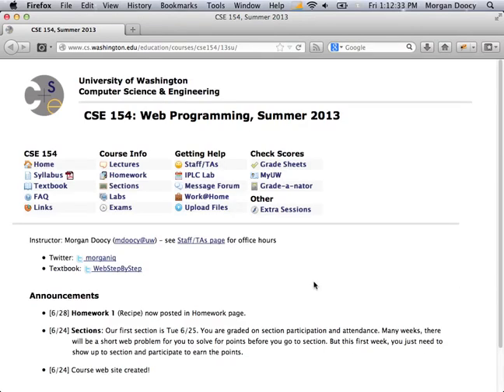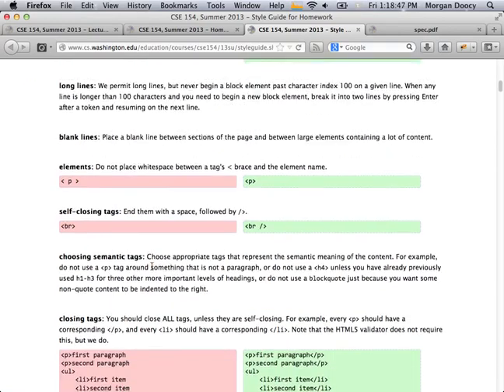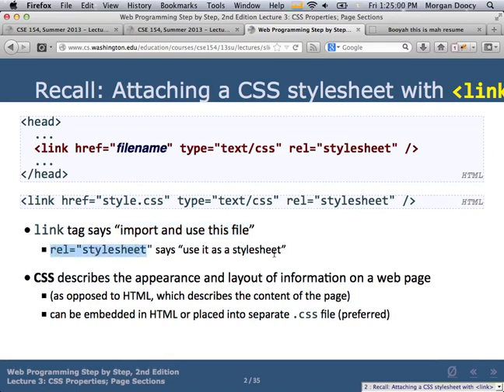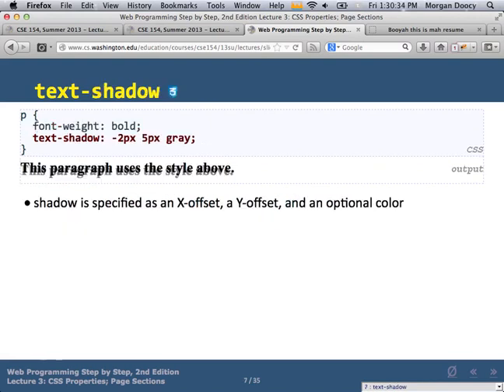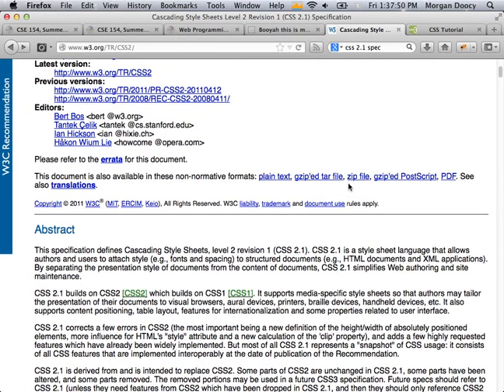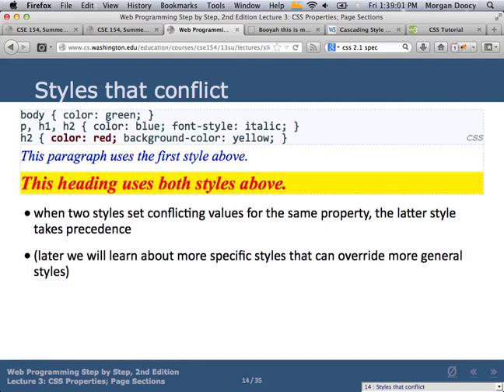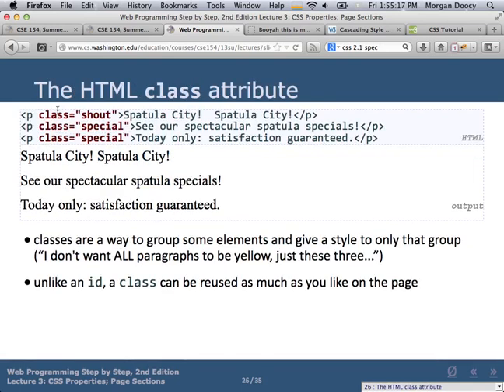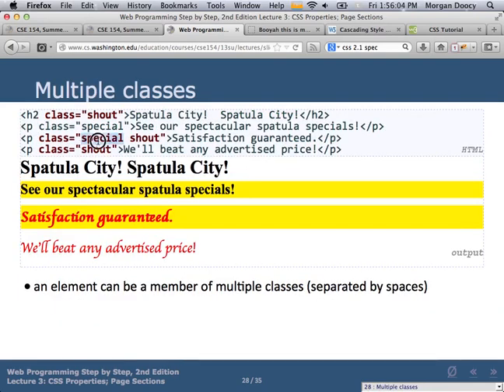lecture-3 css page sections web development program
internet html css page sections course with web programming and web designing